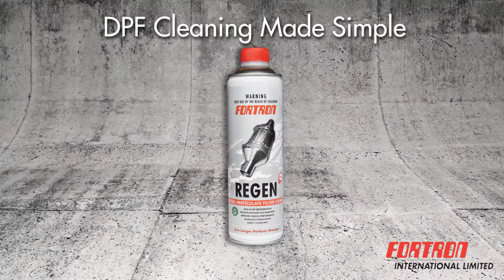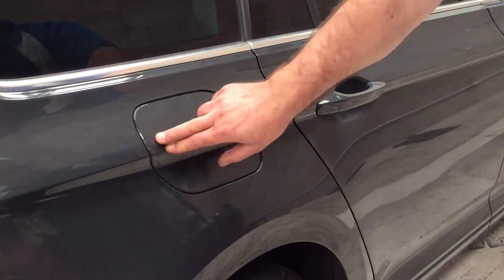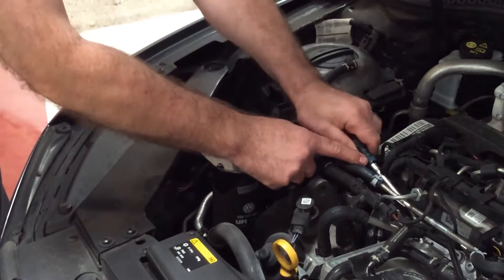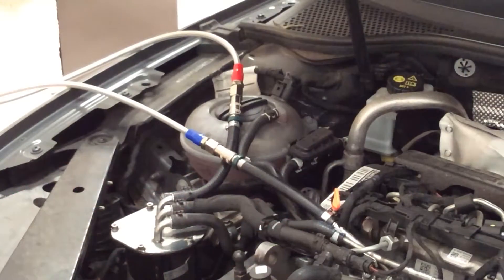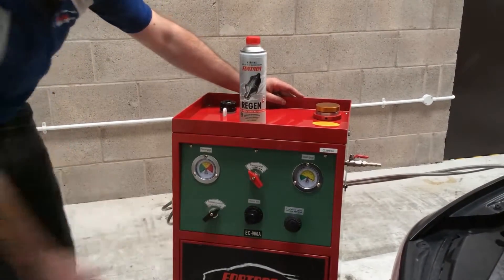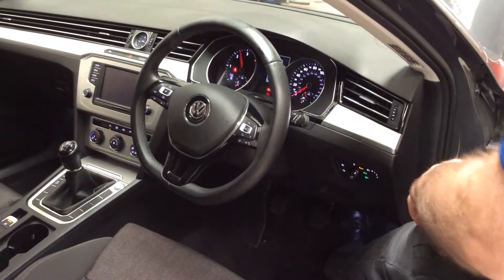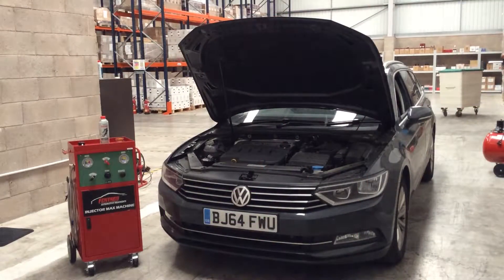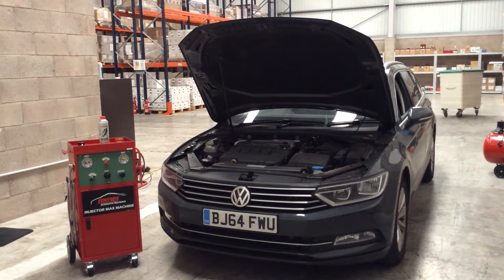How to use Fortron's Regen with the Injector Max machine for diesel particulate filter problems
Regen is Fortron's DPF Regeneration solution that fixes a partially blocked diesel particulate filter (DPF) without removing the DPF. Reduce vehicle emissions, improve the performance of the vehicle and better fuel economy.